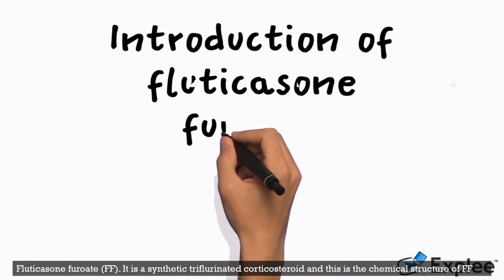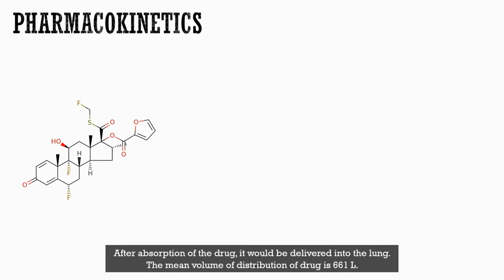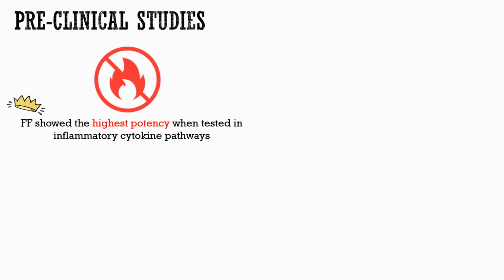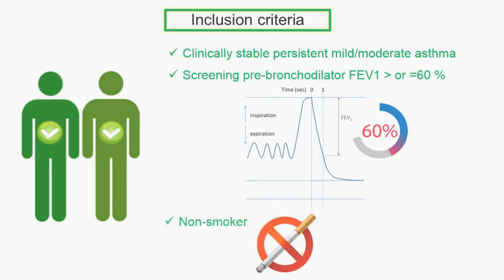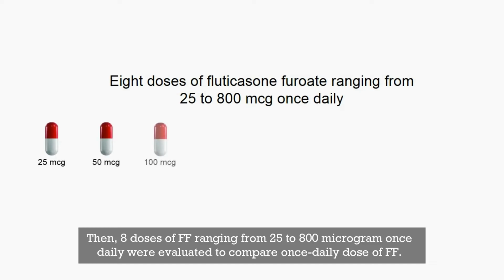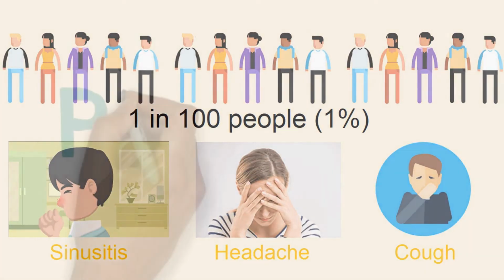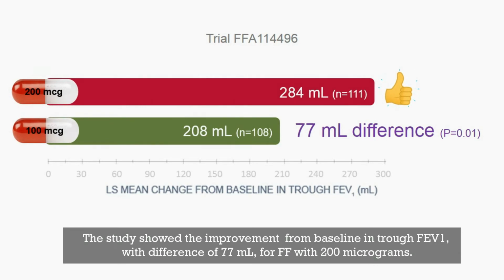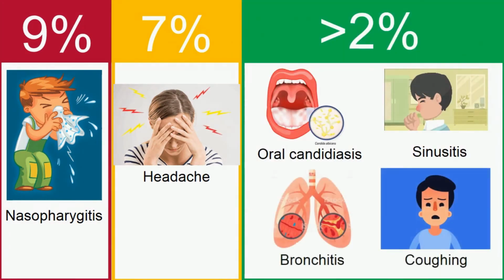Once-daily Fluticasone furoate: the saviour for asthma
This video introduces the active ingredient of Arnuity Ellipta, i.e., fluticasone furoate (FF) for the once-daily treatment of asthma. FF is a dry inhalation powder which has recently been introduced to the market at 2014. It had underwent different phases of clinical trial, with each having a specific purpose in order to test the safety, dosage and efficacy of the drug. The video includes introduction of asthma, pharmacology of drug, clinical trial, adverse effect and current status of FF. This video was made students from University of Malaya, undertaking an elective course of MIX3003 Drugs: From Target to Market